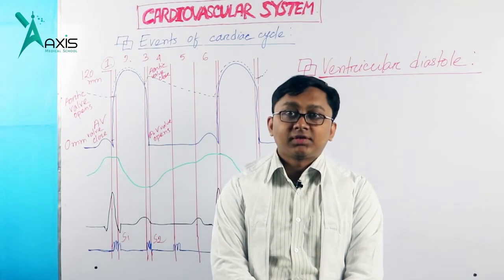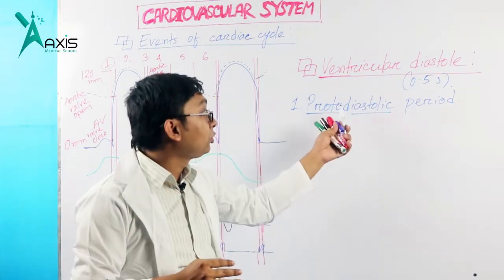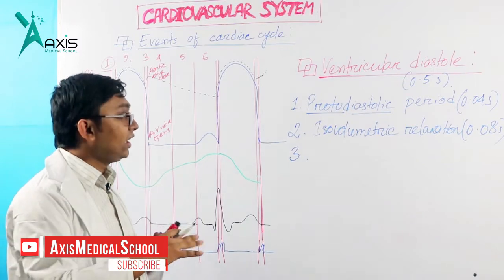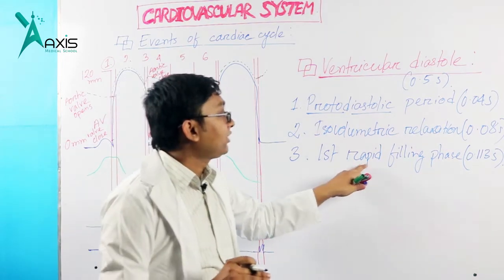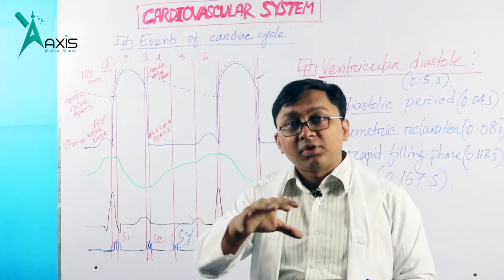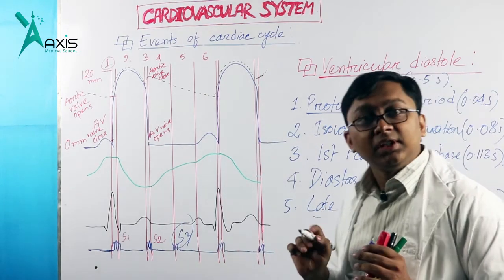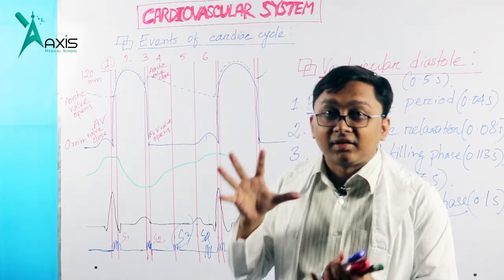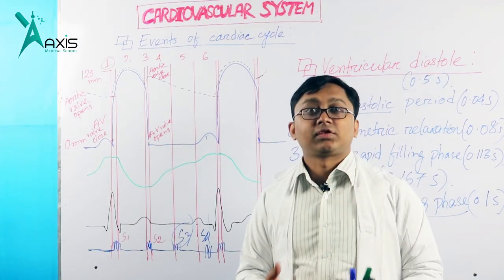Pressure Changes of Ventricles Part-2/2 || (বাংলা)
This video will explain the Pressure Changes of Ventricles during cardiac cycle.
This video is also part of the Physiology Lecture series.

Instructor:
Dr. Sk Shozibul Islam
MBBS (DMC)
USMLE Step-2-CK (USA)